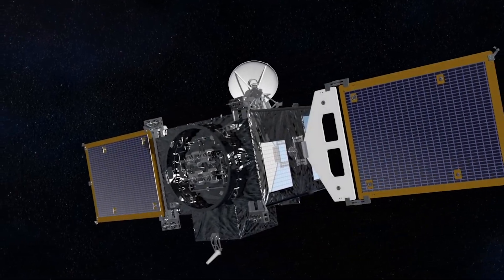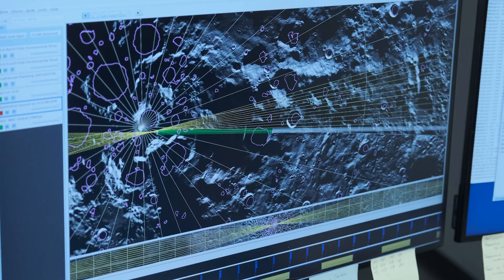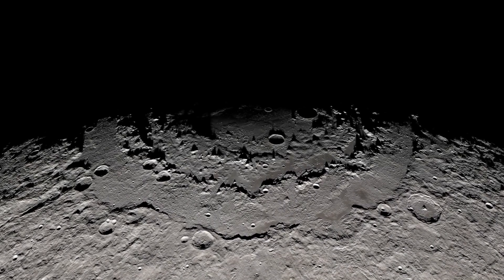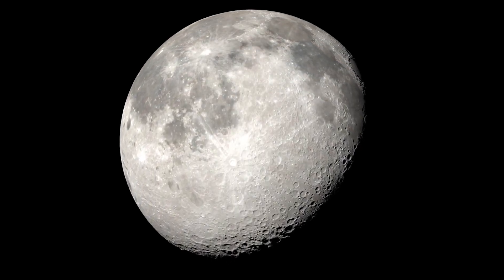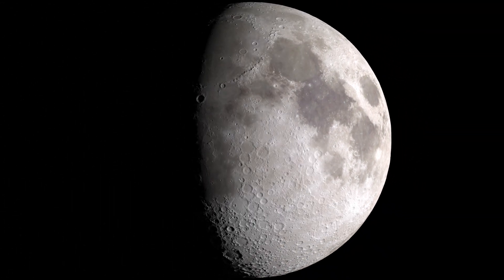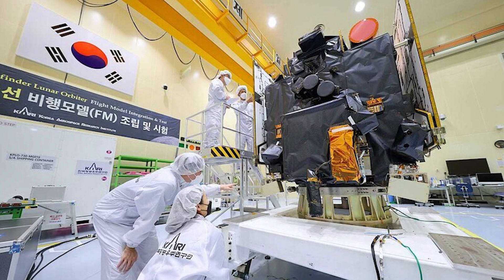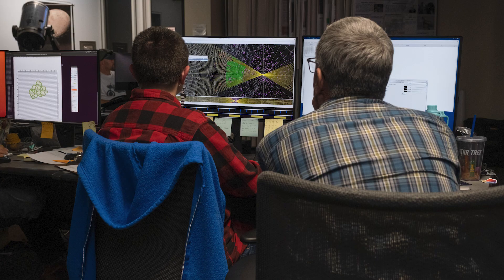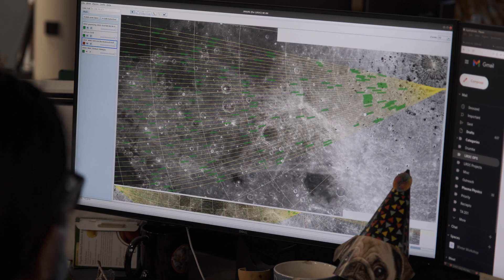ShadowCam: Uncovering the Moon's Darkest Secrets